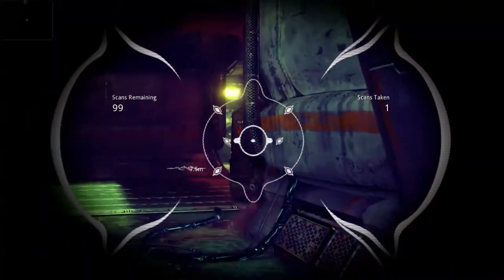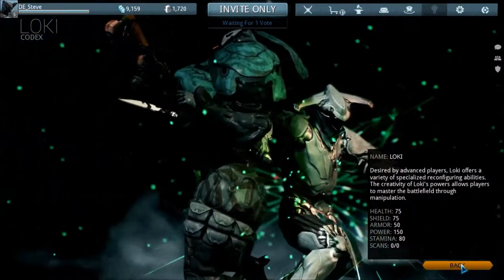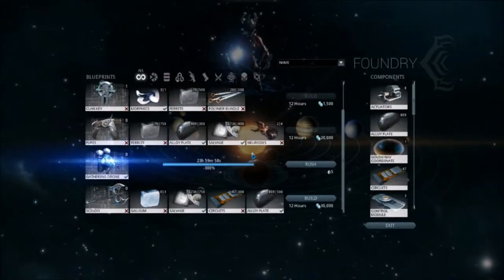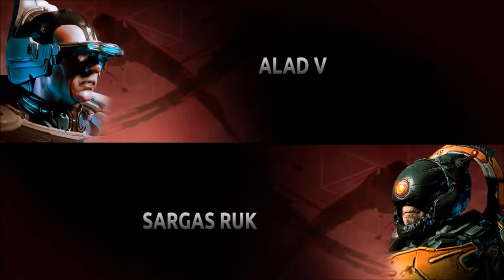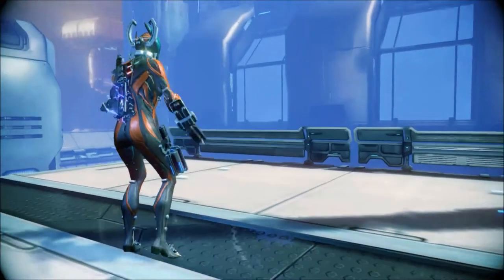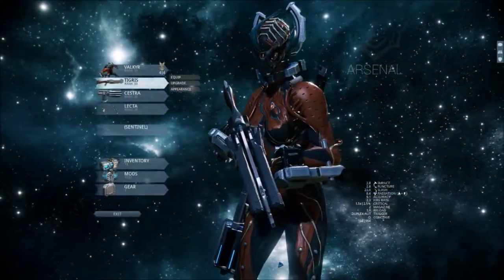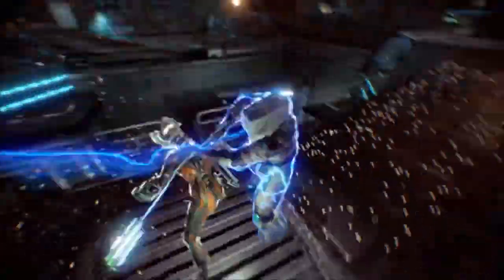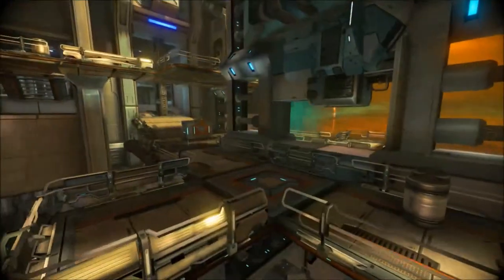Warframe Update11 Highlights Trailer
Warframe is now available to download on PS4 and its first updated has just landed!

Update 11: VALKYR UNLEASHED, released today on PS4, is loaded with new environments, Warframes, weapons, and more -- including the introduction of the new Berserker Warframe - Valkyr.  We have listened to the Warframe community at large and implemented tons of their feedback into this update.  IT'S HUGE!  Below is the full list of what's new in this update

TWO NEW WARFRAMES

VALKYR -- Forged in the labs of the Zanuka project, Valkyr was subject to cruel experiments leaving her scarred, angry and frighteningly adept at killing.

EMBER PRIME -- Ember Prime joins the ranks of Excalibur Prime, Mag Prime and Frost Prime as the newest elite Tenno.

TWO NEW BOSSES -Take down Sargas Ruk and Alad V!

NEW TILESET - The Hunt for Alad V Event will reveal The Corpus Gas City. Exciting new gameplay awaits for all who participate!

...and there's so much more!